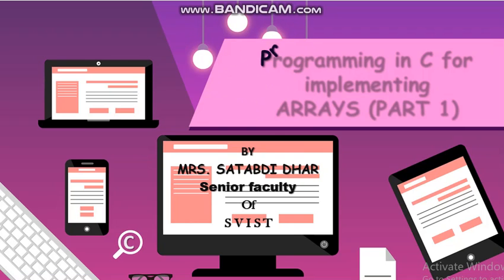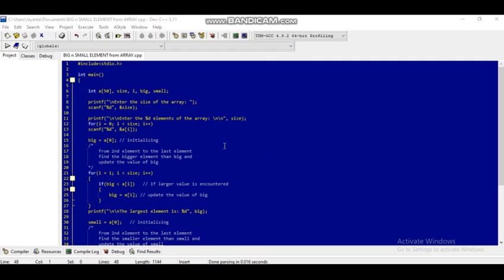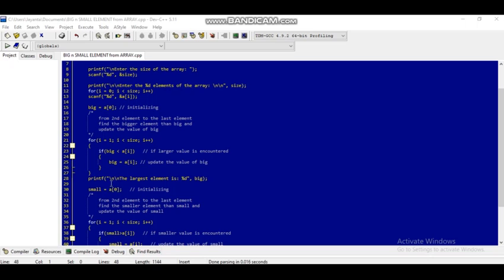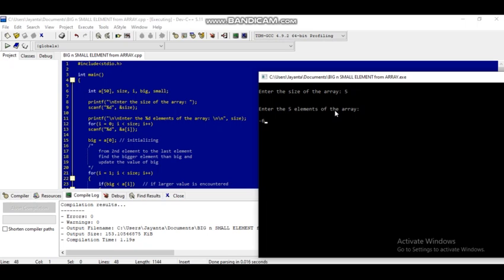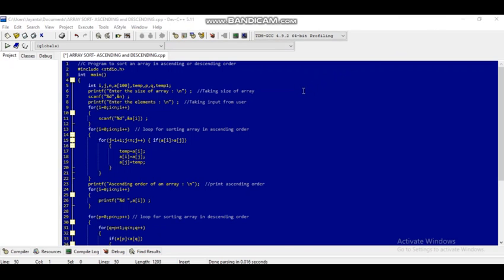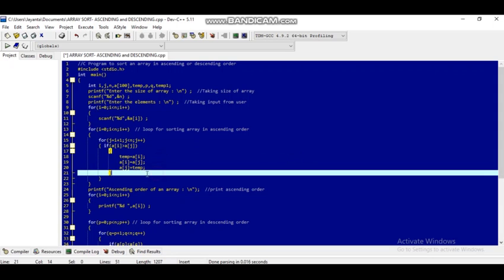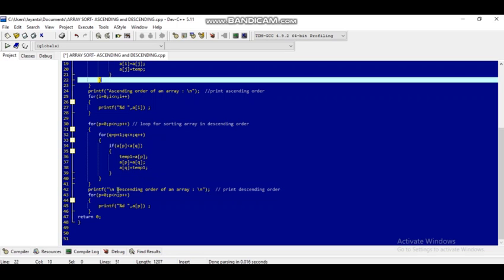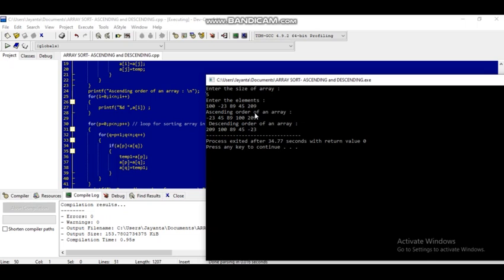SORTING ARRAY||FIND BIG N SMALL ELEMENTS IN ARRAY ||C PROGRAM||DCST3||S DHAR||COMPUTER STUDY CORNER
IT'S A HANDS ON C PROGRAMMING USING DIFFERENT TYPE ON ARRAY Which may help DCST 2ND YEAR 3RD SEM, DME 3RD YEAR 5TH SEM, DETCE 2ND 3RD SEM, DEE 3RD 5TH SEM STUDENTS AS WELL AS BTECH CSE STUDENTS AND MCA STUDENTS ALSO.